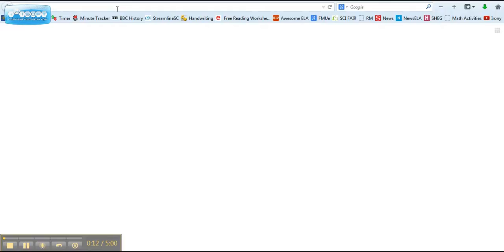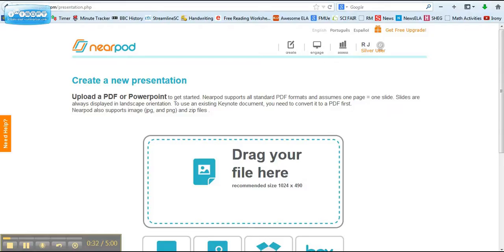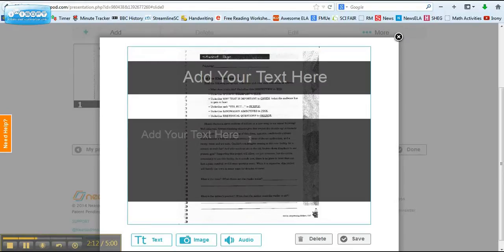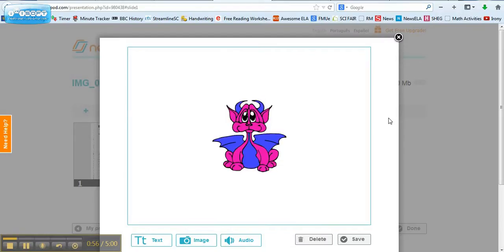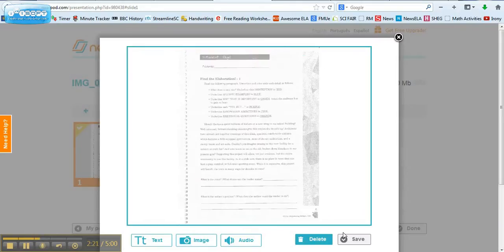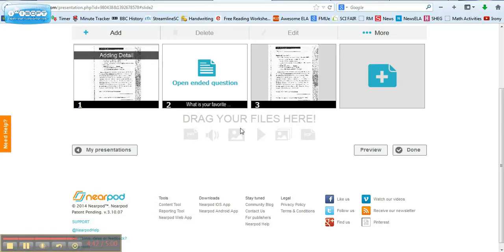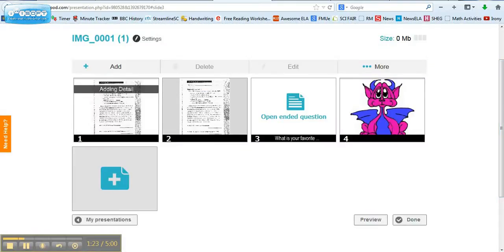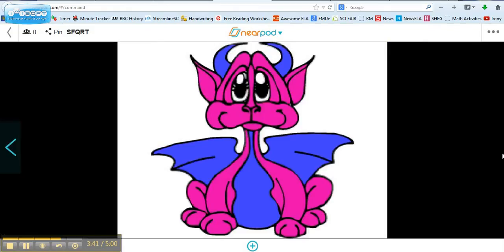How to Use Nearpod: Creating Content